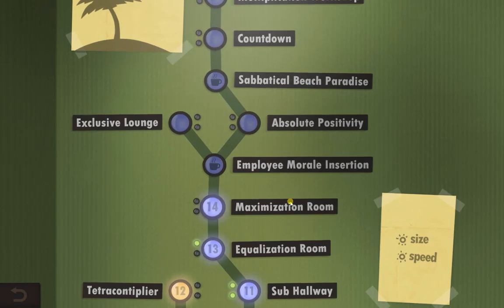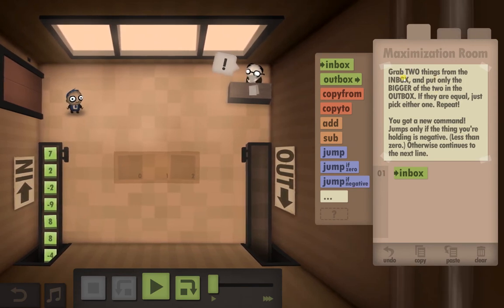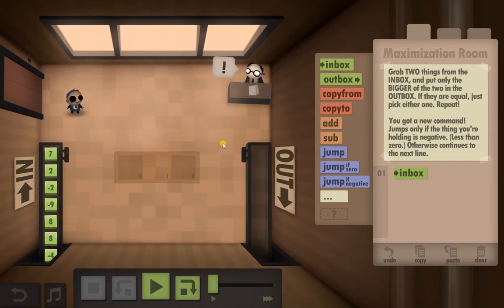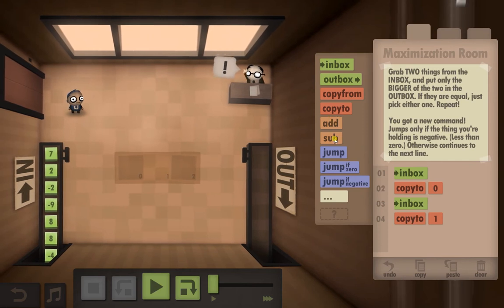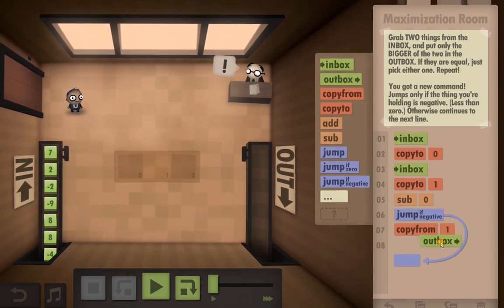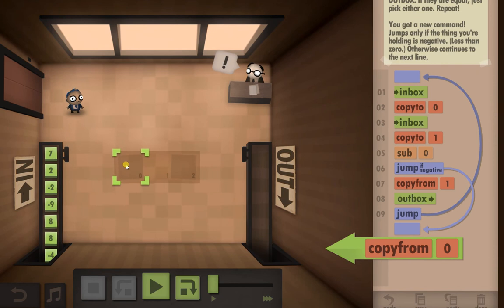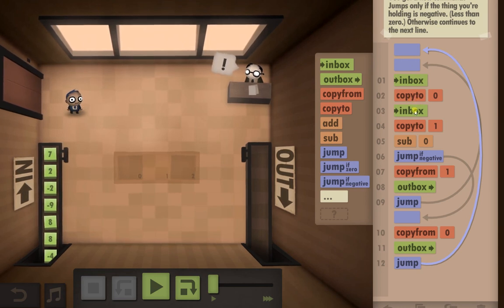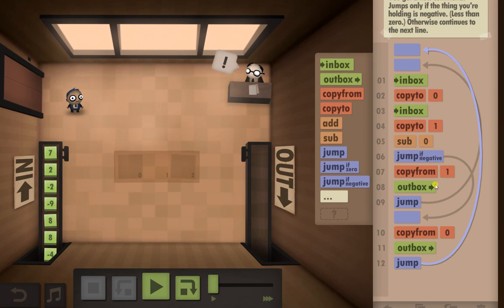Human Resource Machine Level 14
The fourteenth Level Of Human Resource Machine and this one was a real logic mind bending puzzle for me that took a lot of trial and error. I know its not the best solution but it works for now.